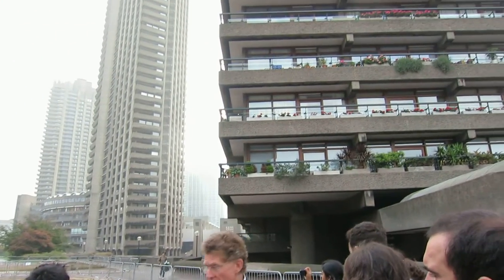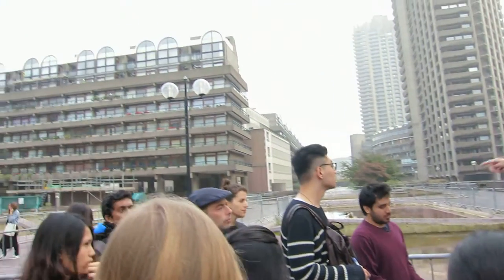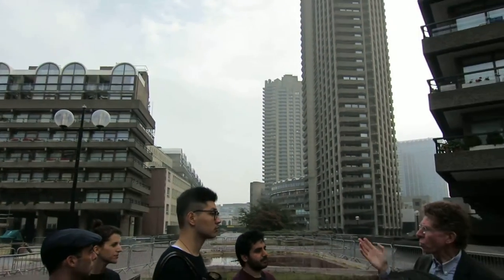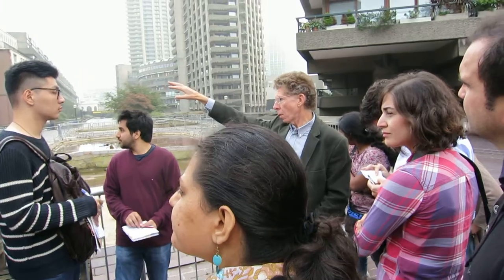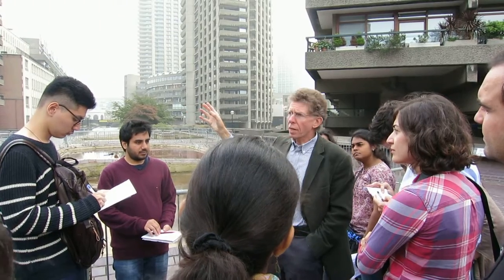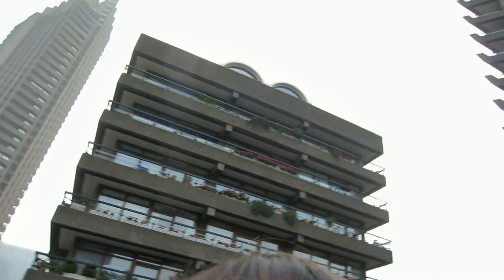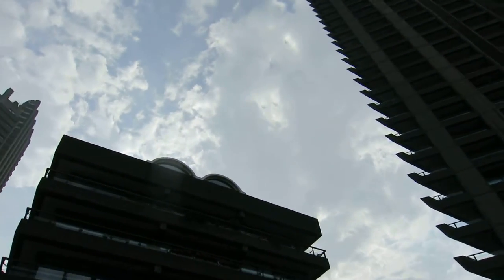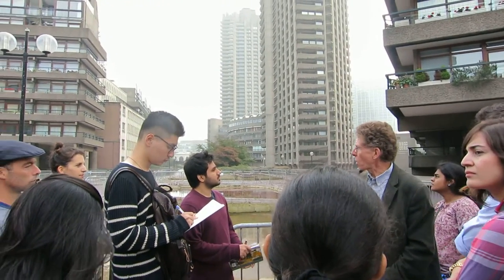Inspired Craft- Barbican Centre, London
I joint the new AA students' orientation housing tour in September  2013, conducted by an inspiring architect, Hugo Hinsley. He is also the director of Housing & Urbanism in the AA, with experience in housing, community buildings and urban development projects. The Barbican Centre is one of my favourite building in London, lucky me, Hugo brought us around that day. It was designed in the 1970s